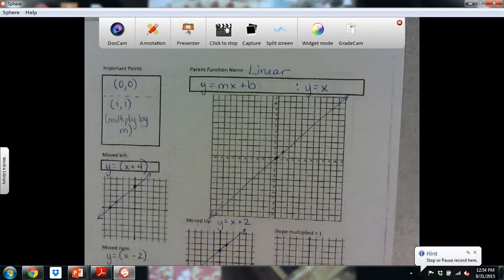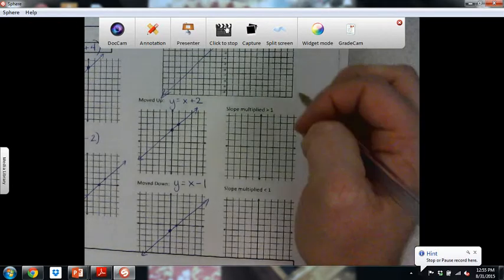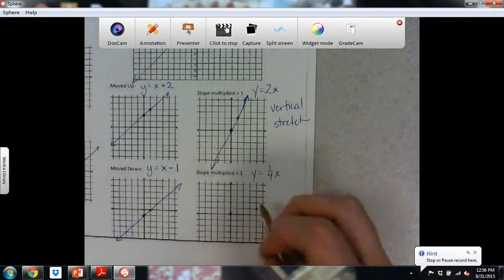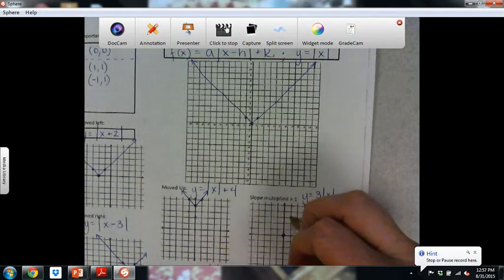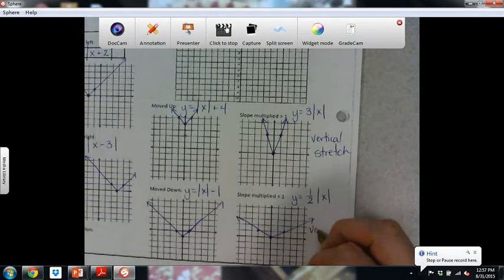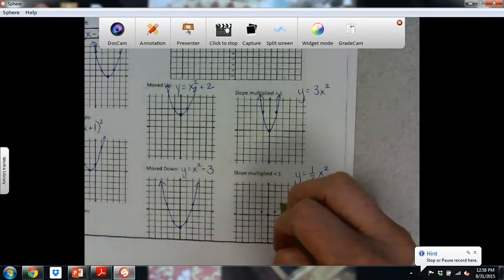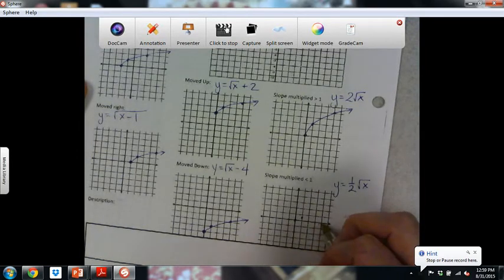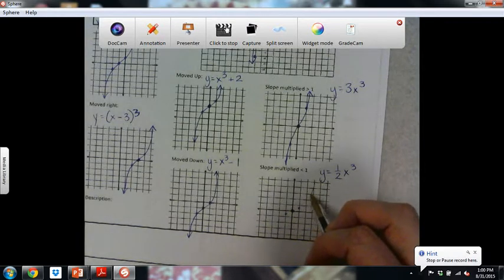Algebra 2 - Section 2.7b - #1